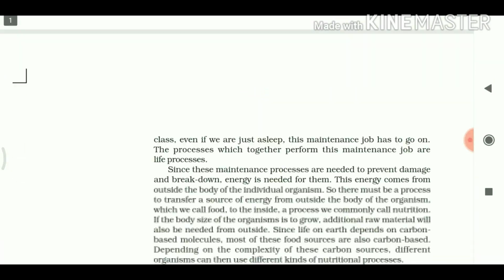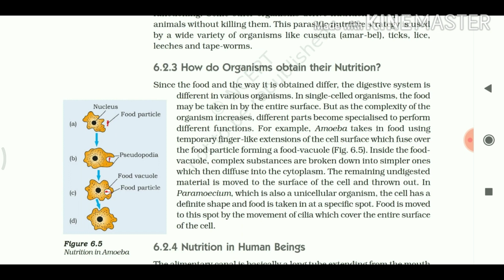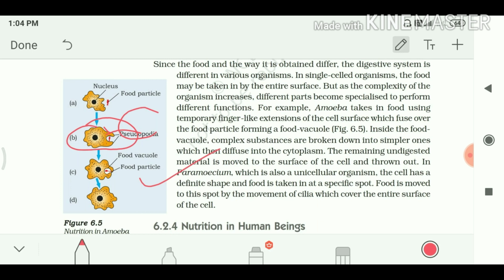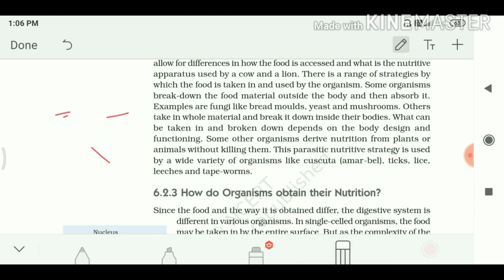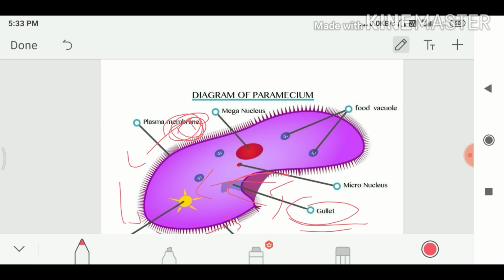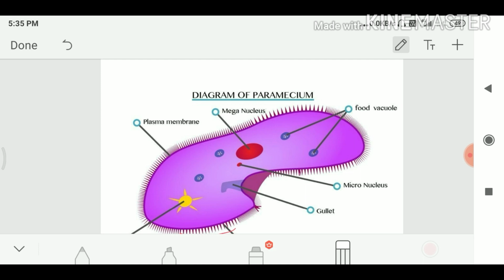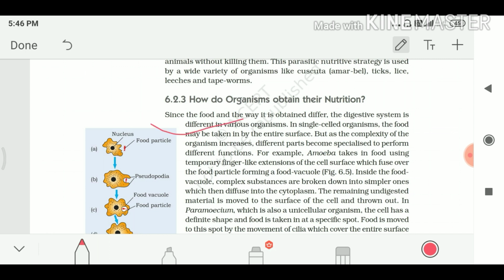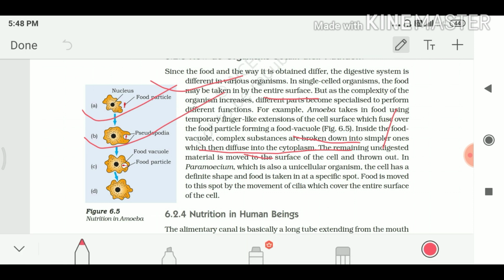BIOLOGY || CLASS X || CH 6 || LIFE PROCESSES || NUTRITION IN AMOEBA AND PARAMECIUM 5